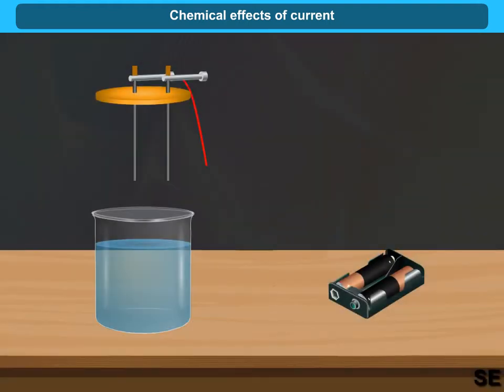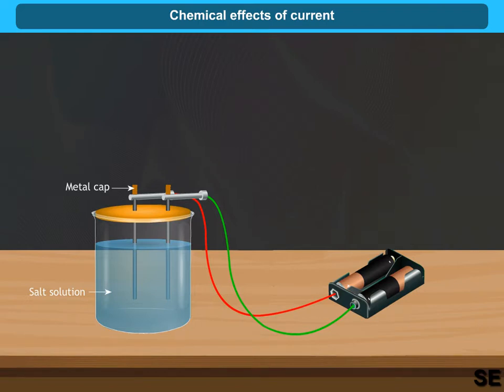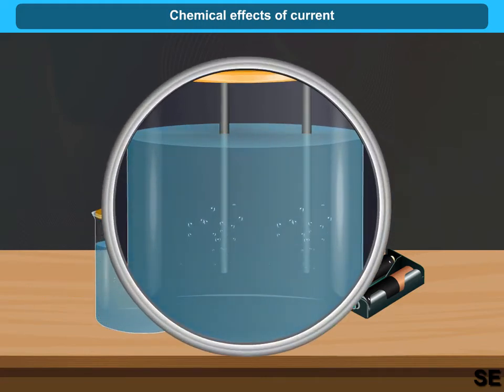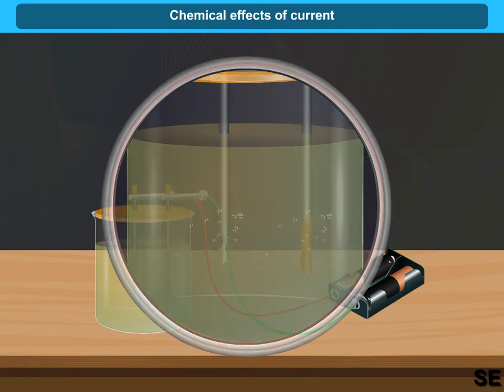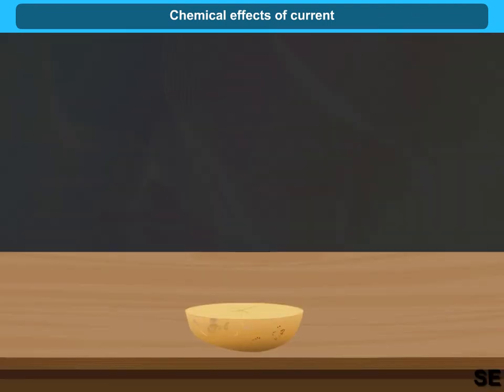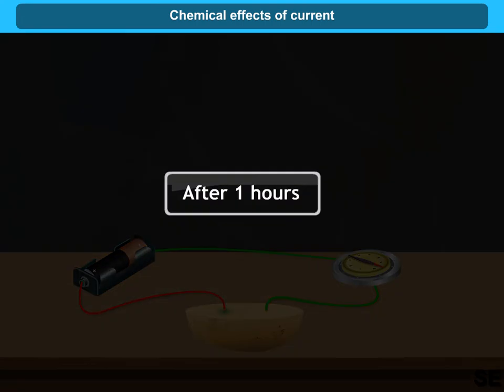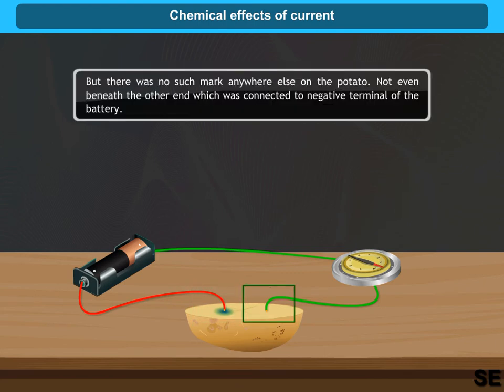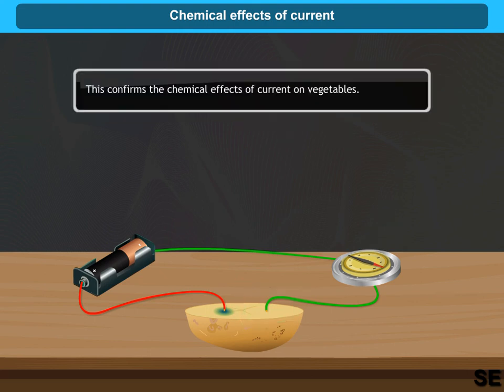Chemical effects of current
Chemical effect of the electric current: The passage of an electric current through a conducting solution causes chemical reaction. That may cause formation of bubbles of a gas on the electrodes, deposites of metal on electrodes, changes of colour of solutions etc.